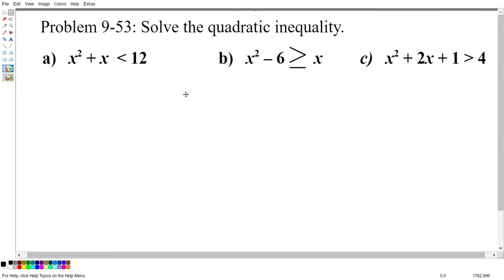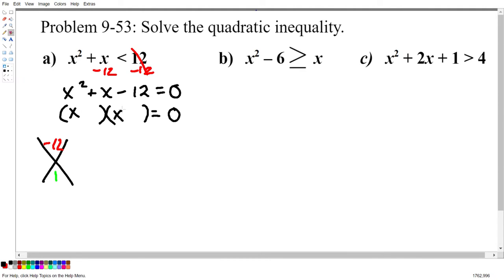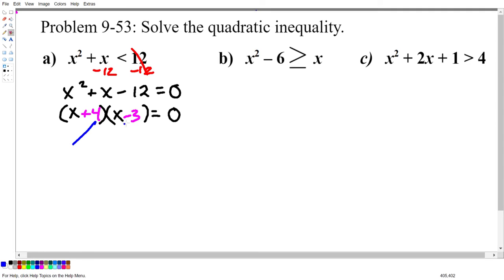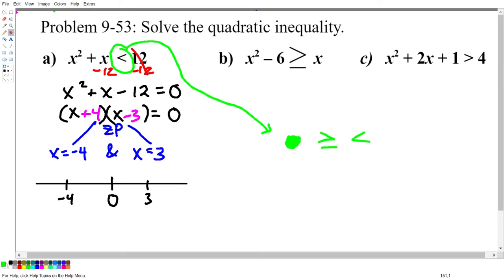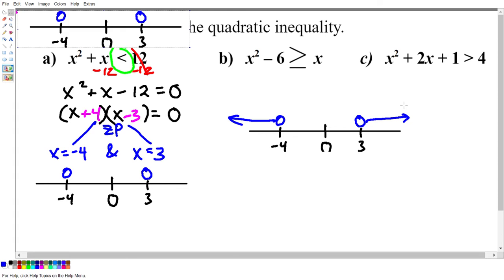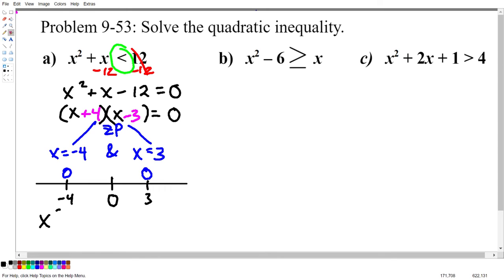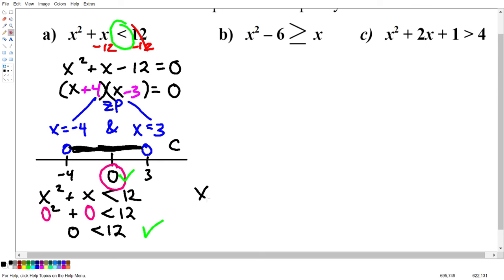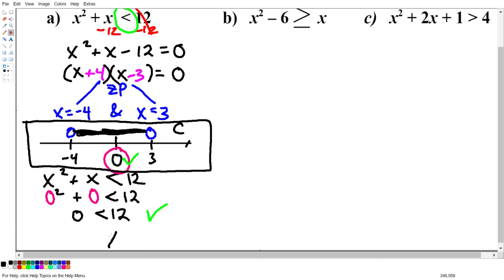Graphing Quadratic Inequalities ⭐Example 1⭐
From Integrated 2 CPM math Problem 9-53
Chapter 9 graphing quadratic inequalities on a number line